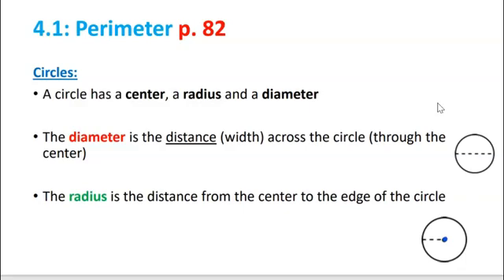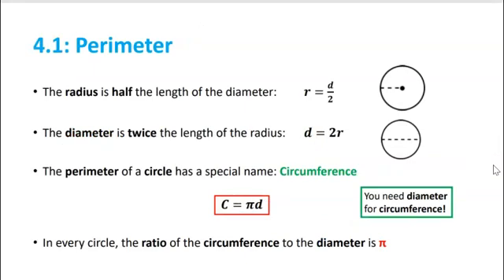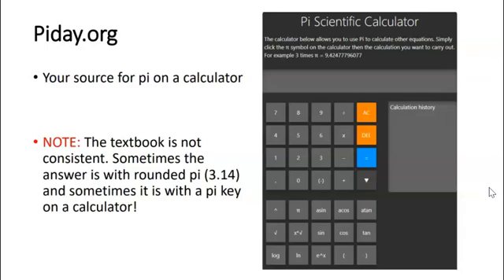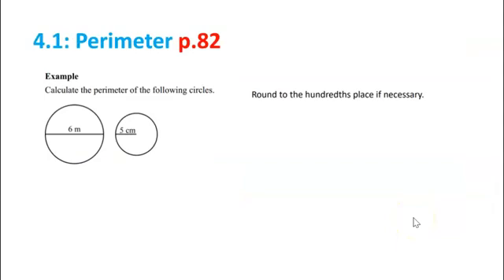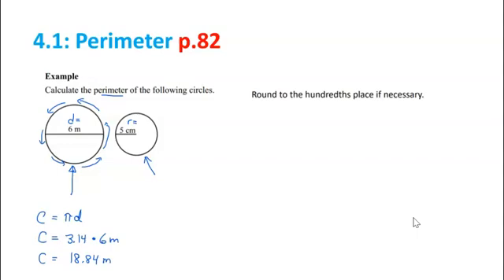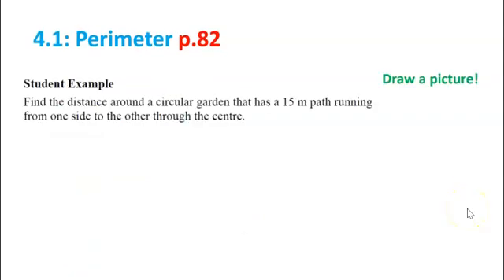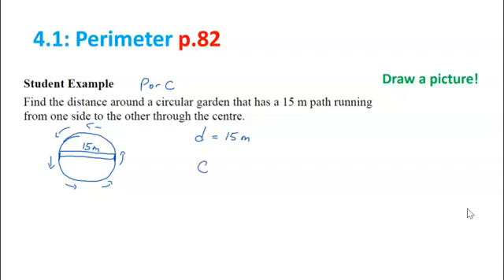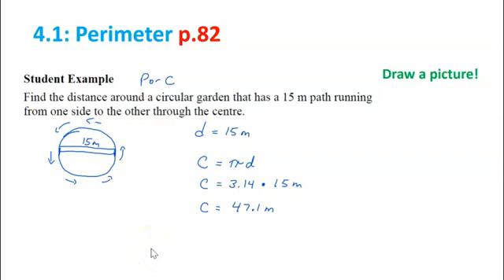Perimeter Part 2